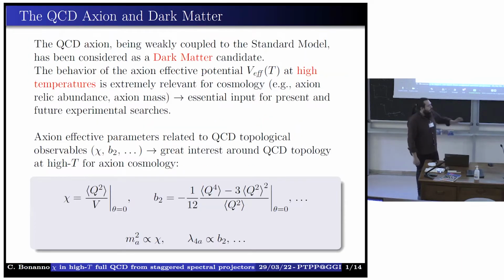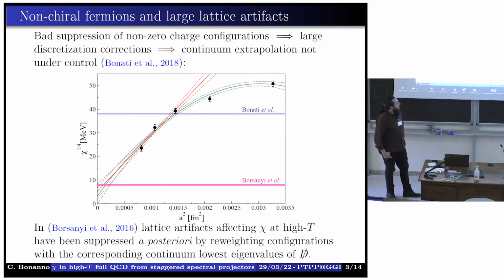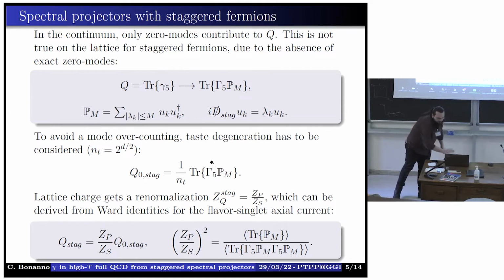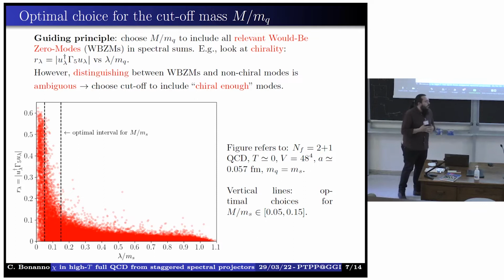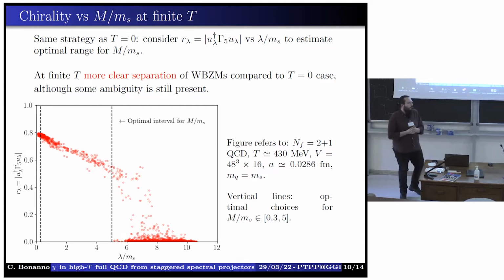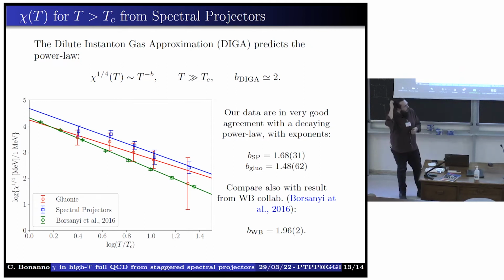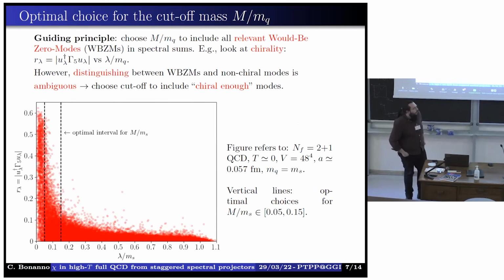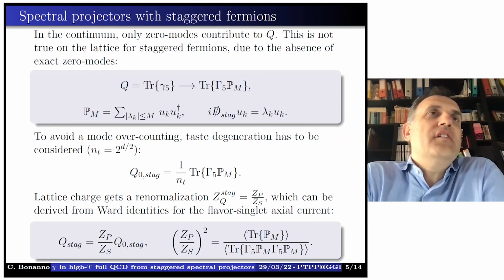PTPP:C.Bonanno-The topological susceptibility in high-T full QCD from staggered spectral projectors